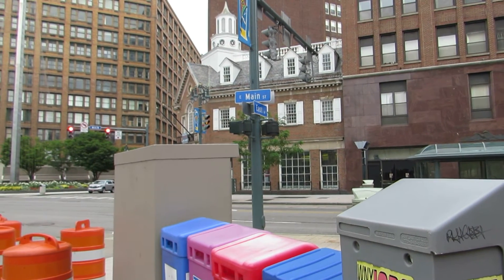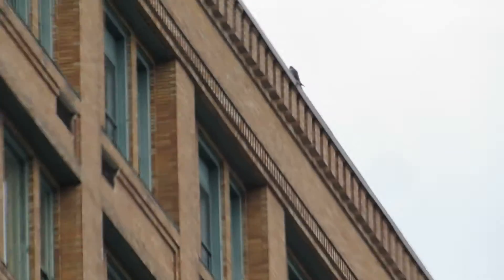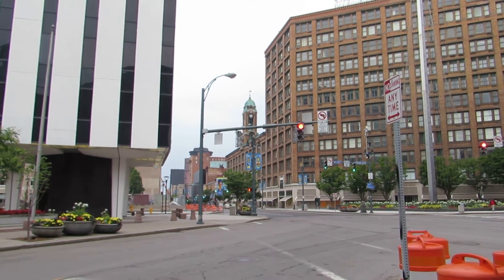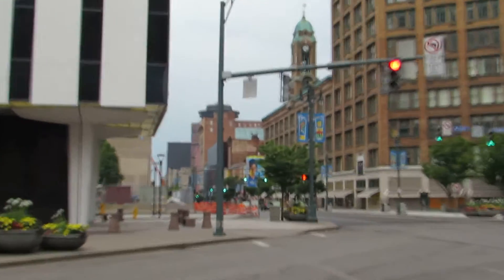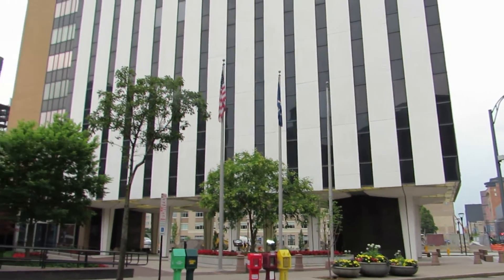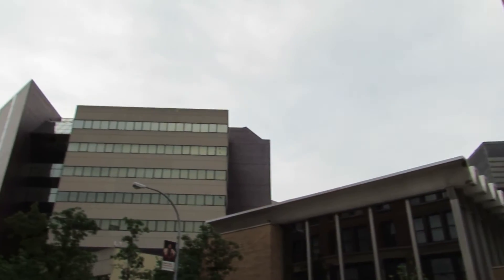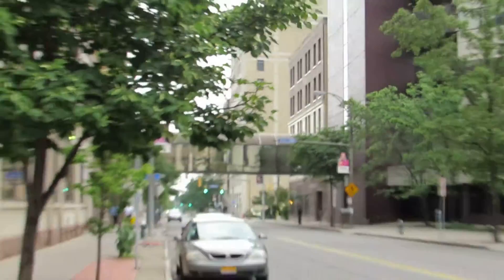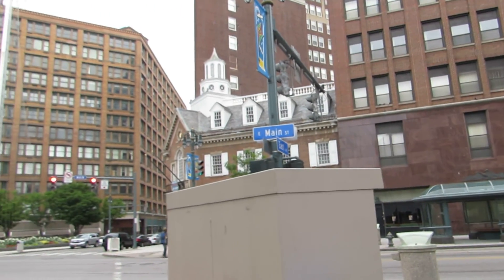MVI 0043 A view of the East Ave, E. Main St. intersection-Rochester,NY